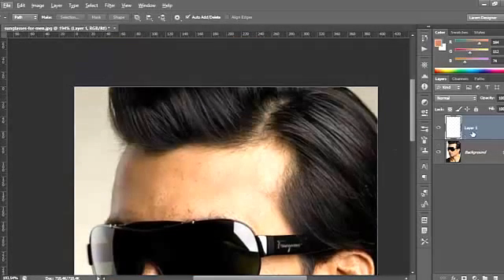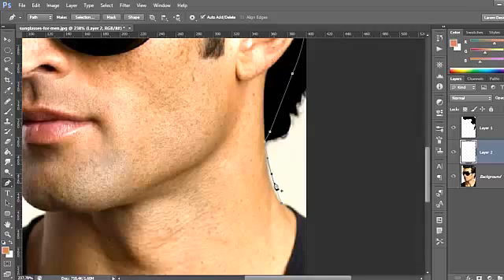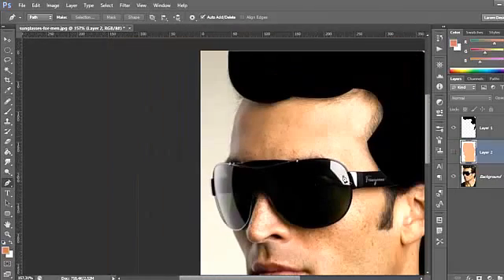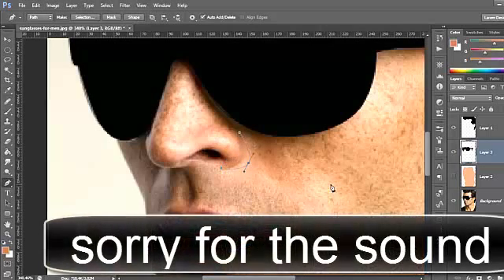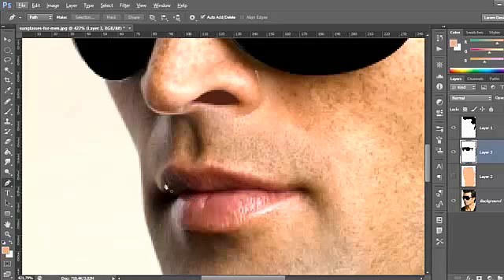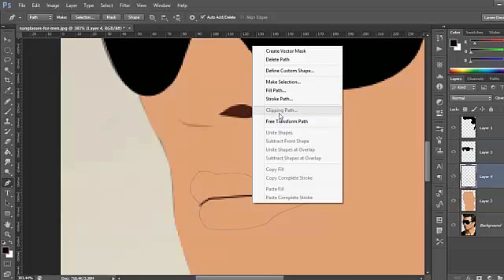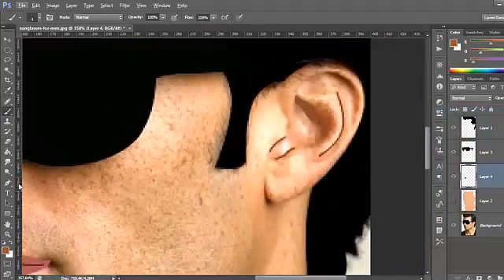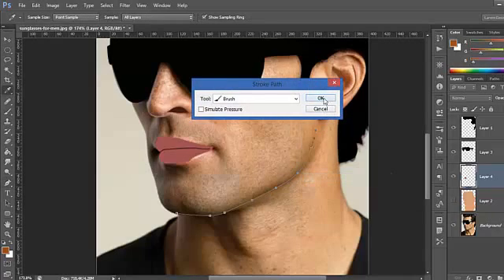Cartoon Effects Photoshop , Photoshop tutorials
You want to change your photo to look like a cartoon so you are in the right place here in my video you will learn how to make a cartoon photo using just your photo , we will make by using the pen tool , so if you did not know how to use it so very simple in my tutorial you will learn how to use it .

The Photoshop Effect Photoshop tutorial on using layers for effects. Photoshop tutorial on smudge effect Hard Light Effects in Photoshop Smudge Oil Painting bagi pemula Photoshop cs6
Speed Art: Technique How to make a Photo into look like Paintings in Photoshop! Create Easy Retouch Smudge Painting Photoshop Tutorial Painting in Adobe Photoshop CS5 Step by Step Bruno Mars Photo to Painting | Adobe Photshop CS6 Photoshop Trick | Techniques Smudge Painting Retouch Smudge Retouch Painting Look Using the smudge tool to create an oil painting in Photoshop CS4  Photoshop Tutorial: Techniques how to make a photo into look like oil painting in Photoshop! Tutorial Smudge Painting Untuk Pemula By Kang Untung ,the tutorial will be in English USA (united state of America)